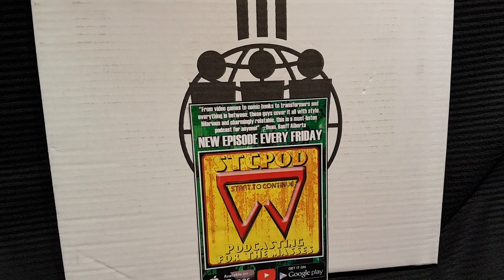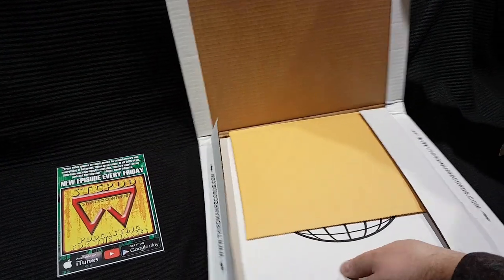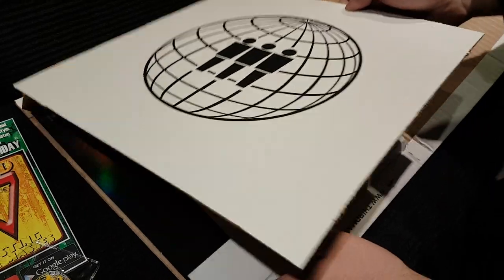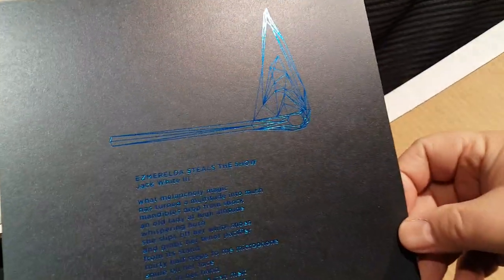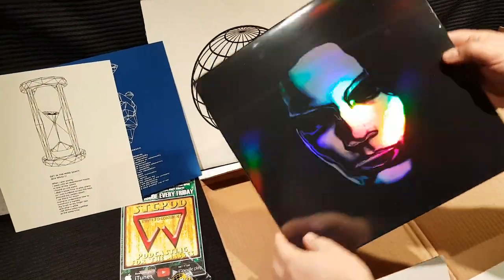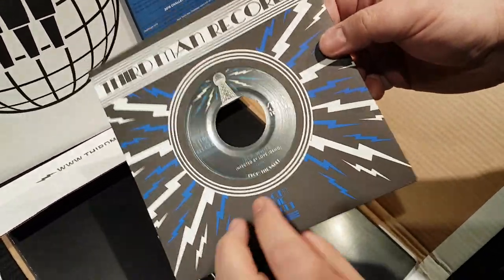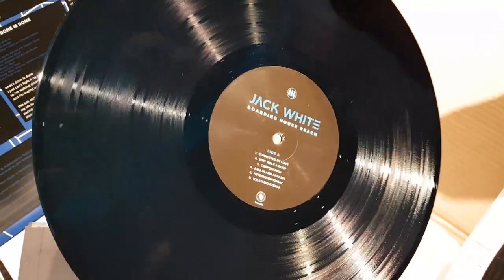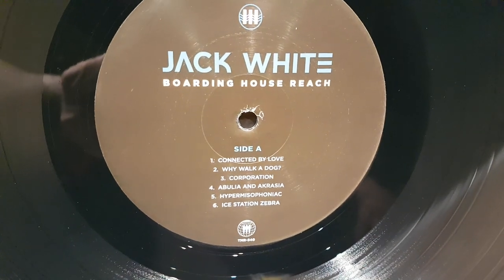THE VAULT #35 UNBOXING Boarding House Reach JACK WHITE LIMITED ED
BOARDING HOUSE REACH LIMITED EDITION
We take a look inside the packaging of the latest release of THE VAULT by Jack White's Third Man Records. A vinyl lover's dream, THE VAULT releases are the top shelf for music collectors. Released quarterly, they are only available to members and are not sold at retail.

Here you will find videos relating to the podcast as well as unboxing videos as our various collections grow.
Don't forget to check out STCPOD, the Start To Continue podcast, where we argue just about everything, including our collections.

SUPPORT YOUR STCPOD FOR FREE BY SHOPPING THROUGH OUR AMAZON LINKS FOUND